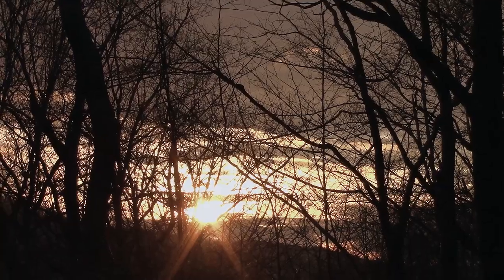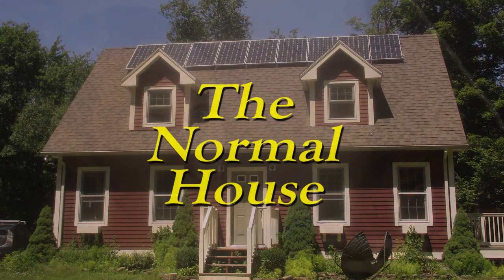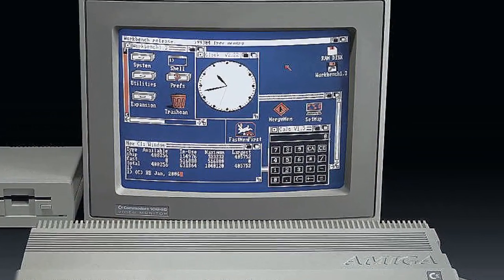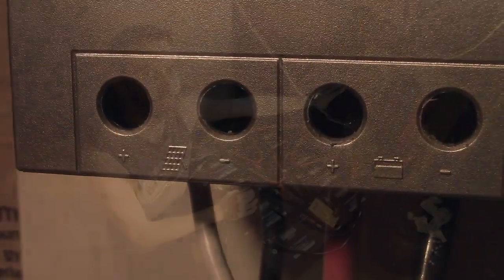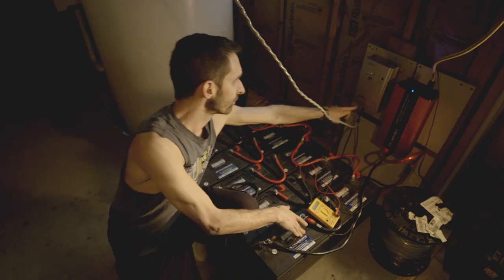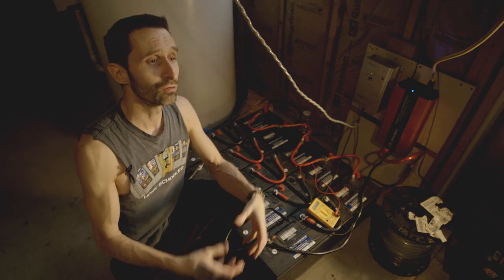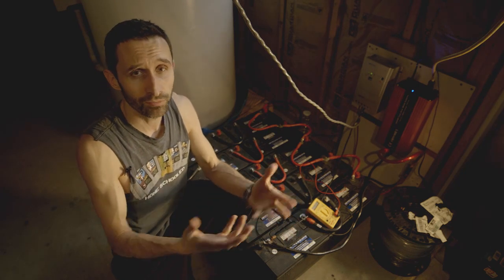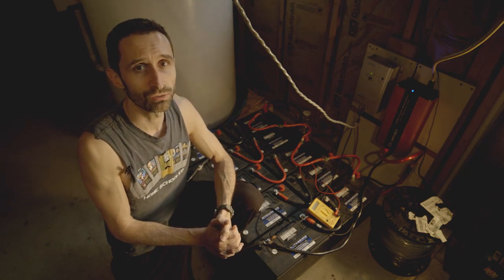The Essential Prep to Keep You POWERED!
If you'd like to get into solar electric power but are afraid of all the cost and difficulty, this video is the video to get you going. Solar power can be very cheap and very simple if you DIY it. Here I walk you through how to do it very simply and small.